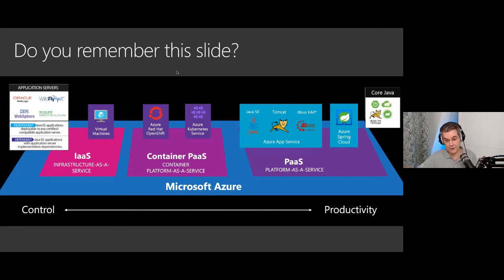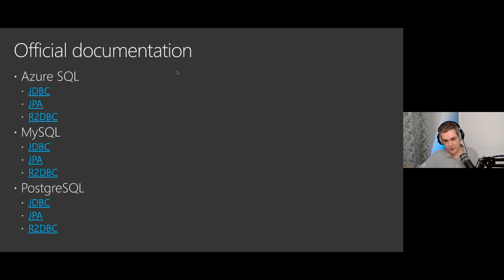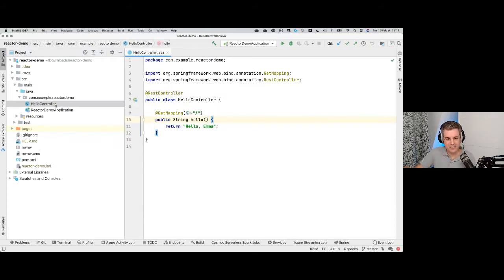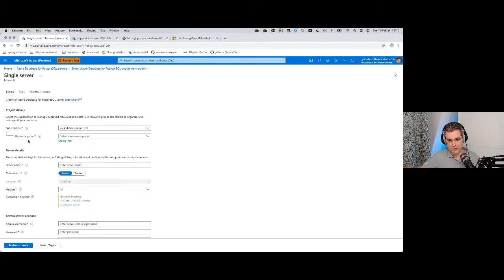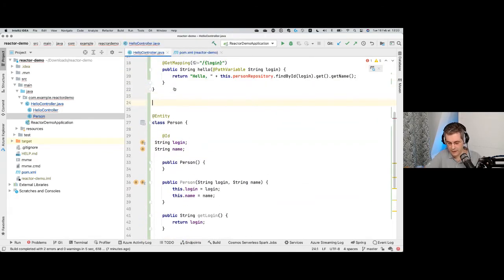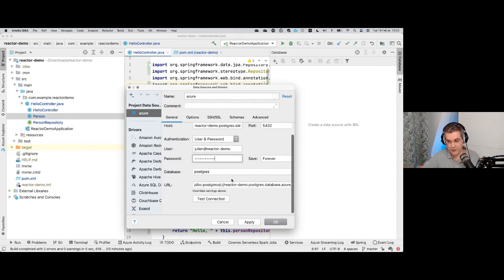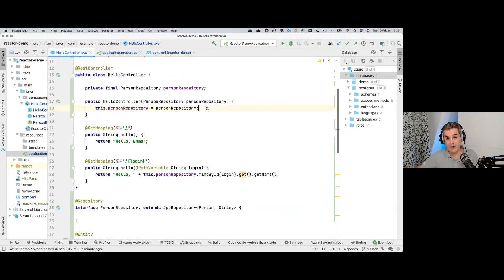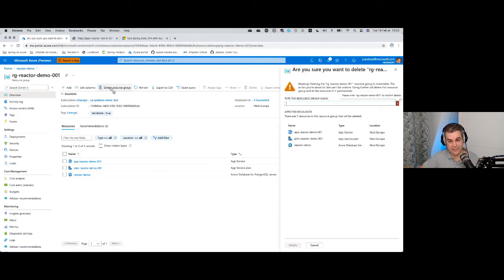Back to Basics on Java Series | Introduction to Databases on Azure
In this 25-minutes session, we will have a look at using managed databases on Azure.

If you've missed a session or would like to see what's next in this series, you can

We will cover everything from exploring which SQL databases are available on Azure (MySQL, PostgreSQL, SQL Server), to Connecting an Azure App Service application to a managed MySQL database, and everything inbetween!

This bitesize episode is an introductory level aimed at learners who are new to Java programming.

We will cover the following subjects:
- SQL databases on Azure
NoSQL database usage with CosmosDB
- Creating a managed MySQL instance on Azure
- Automating resource creation using Terraform
- Firewall and network configuration to securely access the database
- Connecting an Azure App Service application to a managed MySQL database

To complement your learning journey, we have created a Cloud Skills Challenge. We will monitor the leaderboard of this challenge throughout, making announcements of who has top place regularly.

Speaker info:
Julien Dubois manages the Java developer advocacy team at Microsoft.
He is known as the creator and lead developer of the JHipster project, and as a Java Champion. In the past 20 years, Julien has mainly worked with the Java and Spring technologies as an architect and as a consultant, working for many different customers across all industries. As he loves to share his passion, Julien wrote a book on the Spring Framework, spoke at more than 100 international conferences, and created several popular Open Source projects.

[eventID:12736]